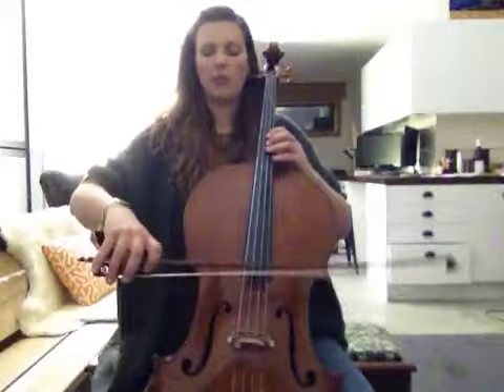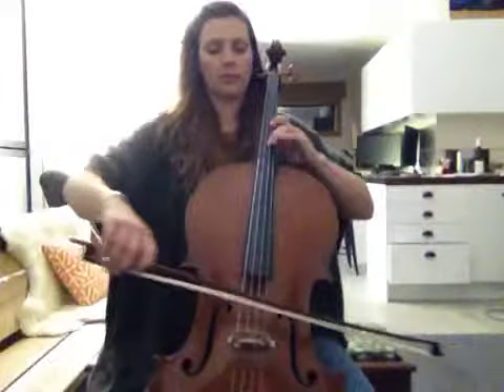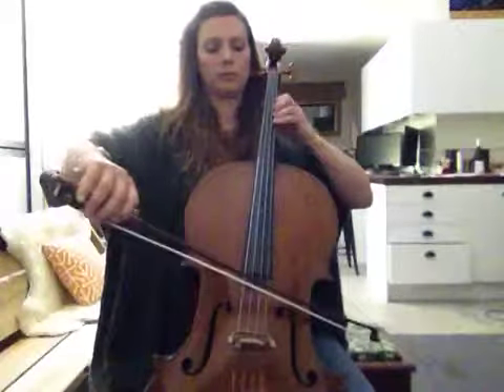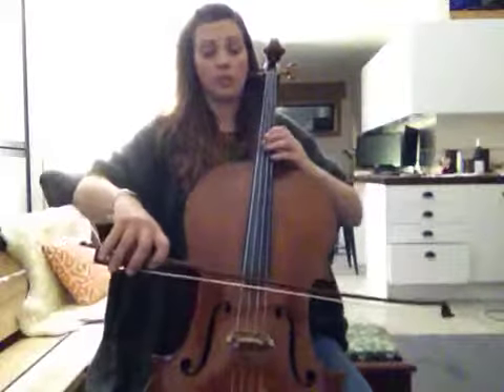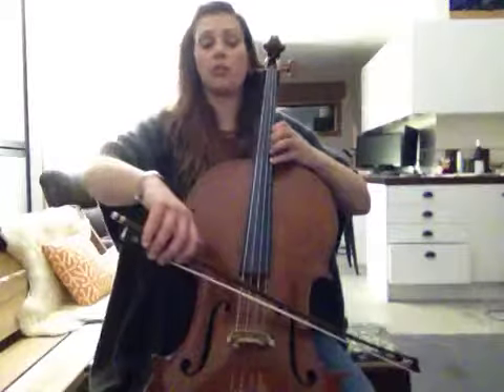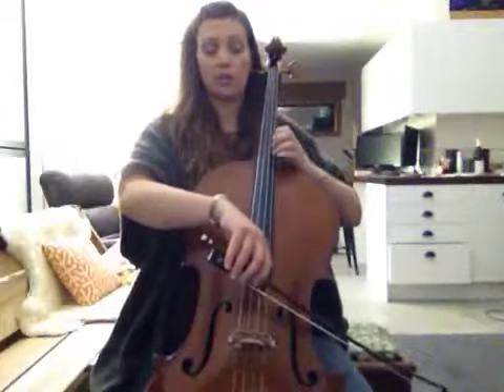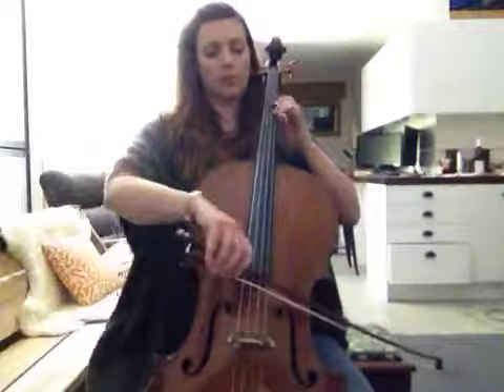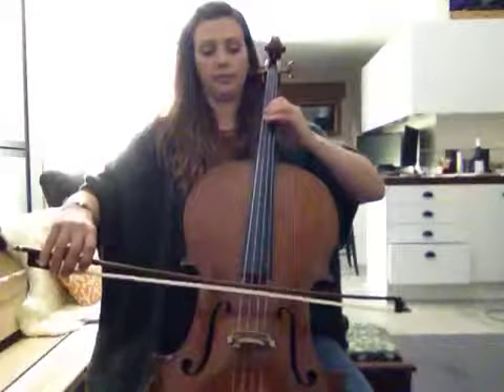Sicilienne bar 4 onwards